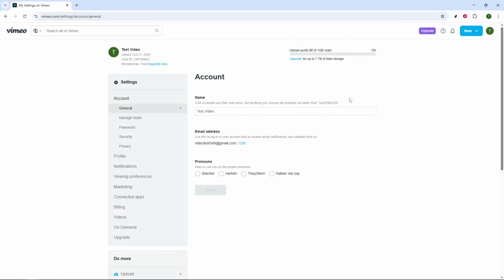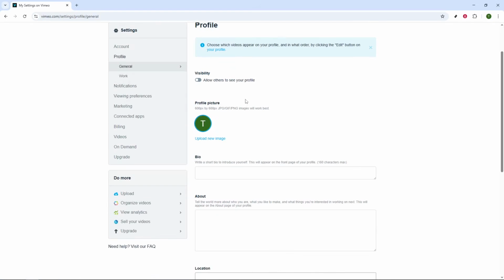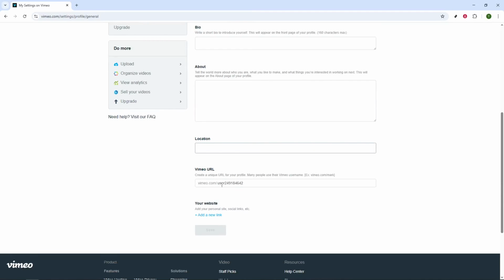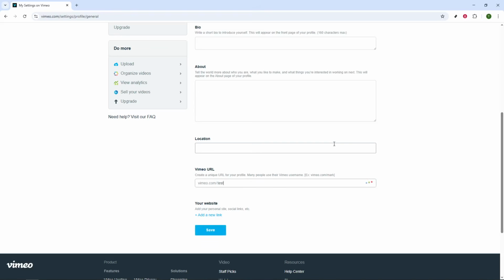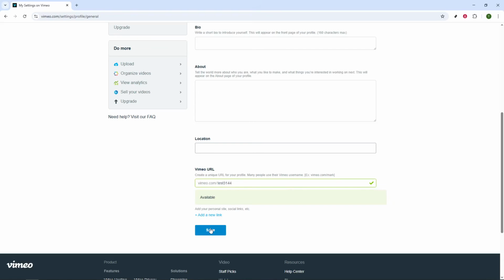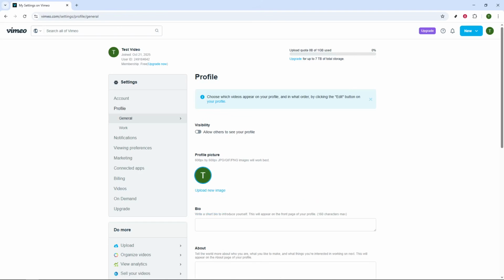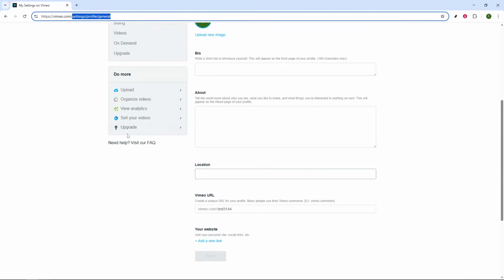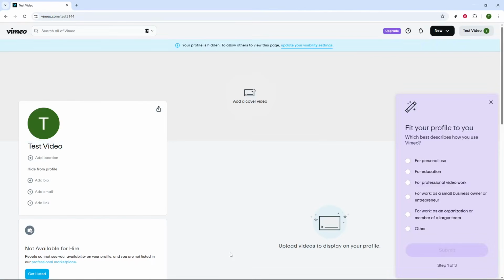How to Change Your Vimeo Username [2026 Full Guide]